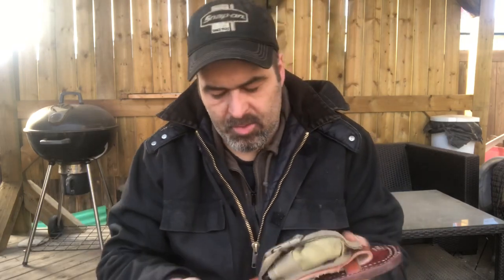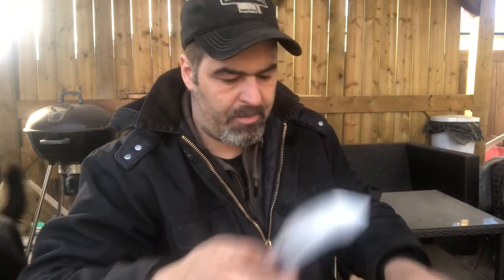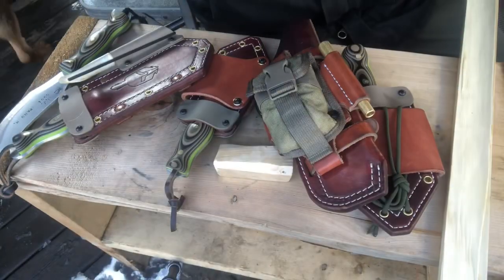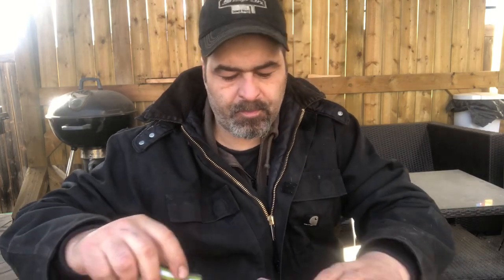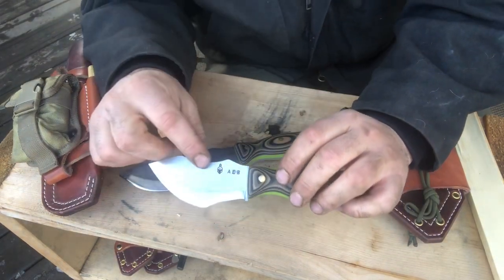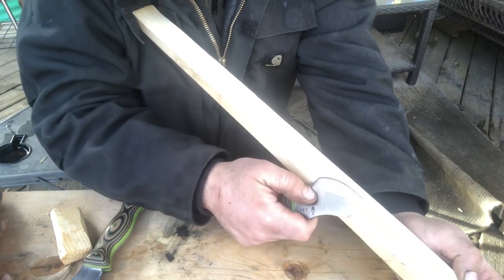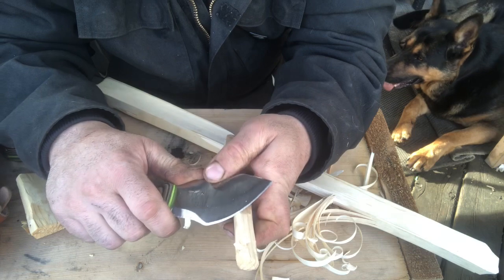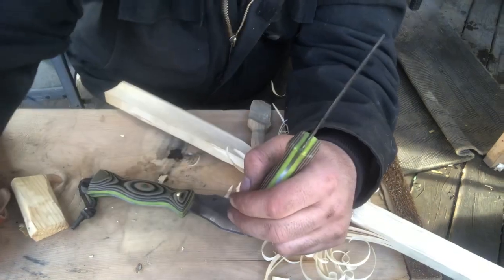WC knives NW companion